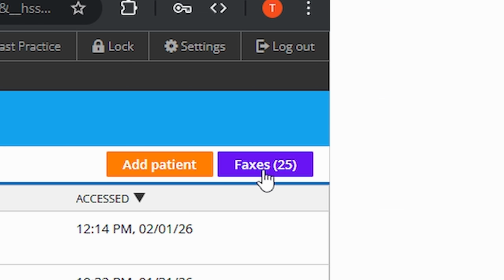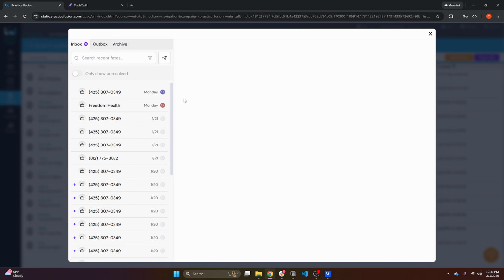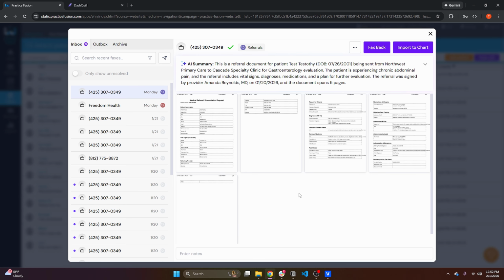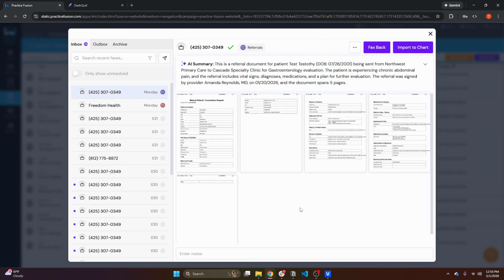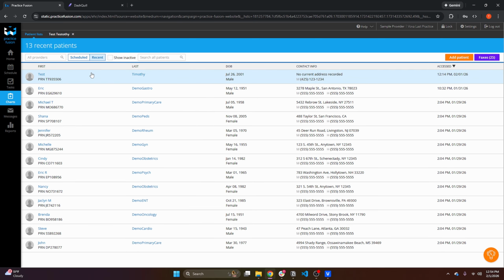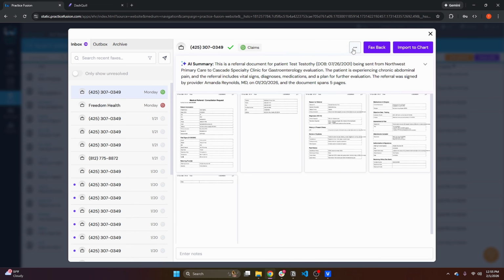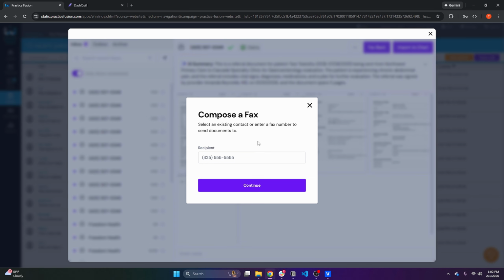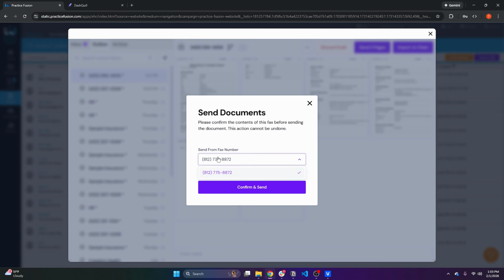Cloud Faxing for PracticeFusion